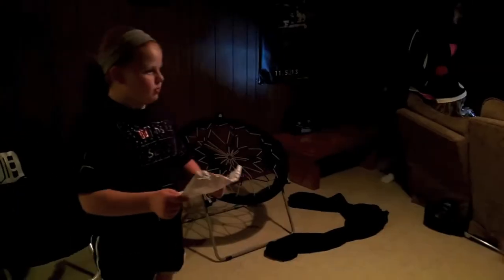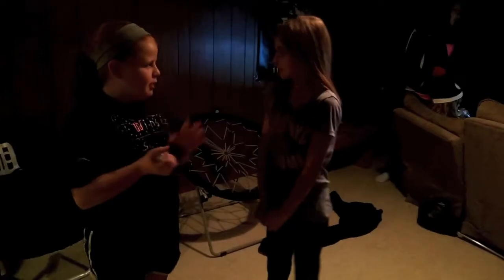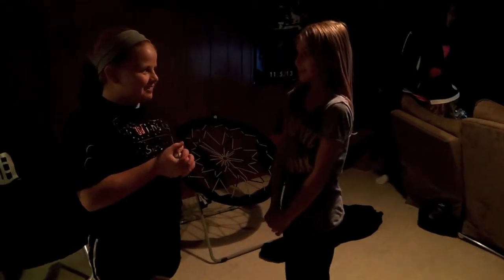Psychology project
(for Sydney, Kim, Breanna and Caitlin) and yes i also edited this one